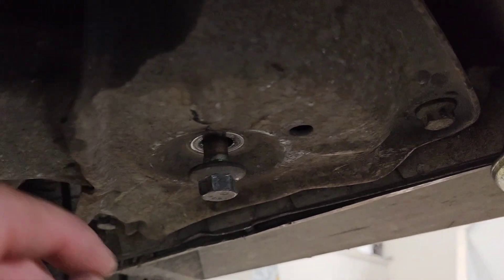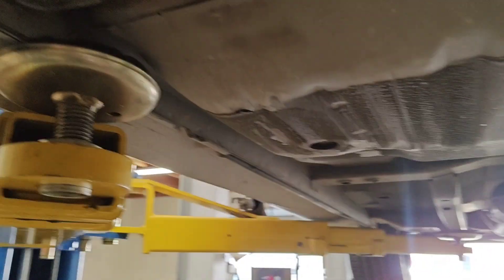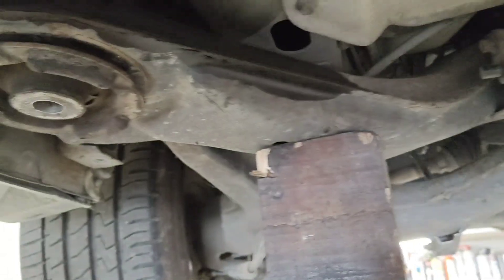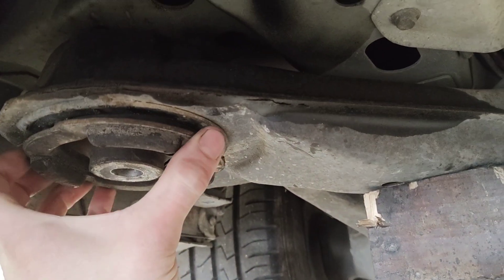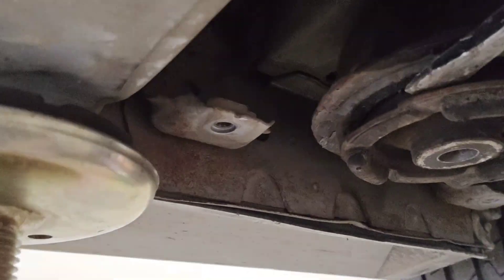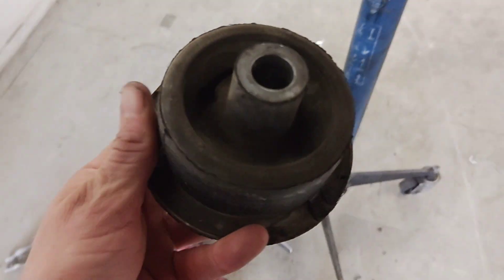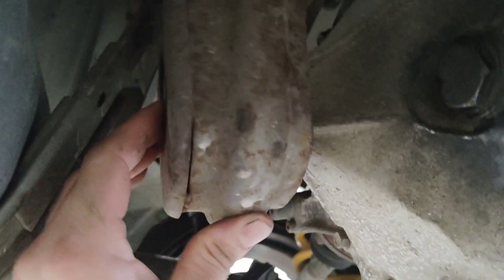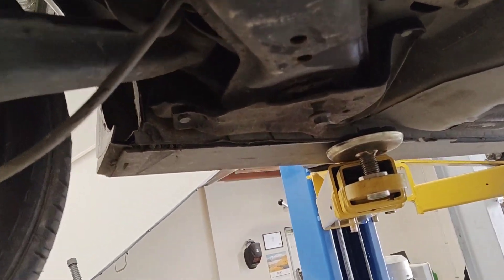Holden VT VX rear subframe bushing Replacement